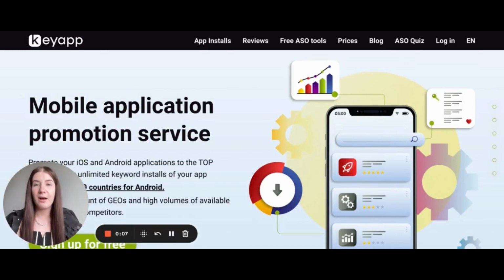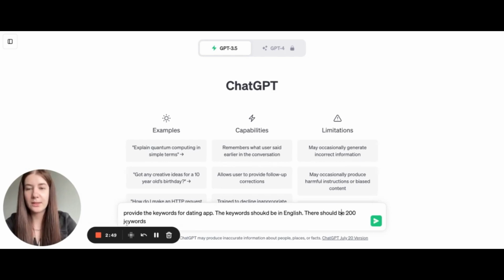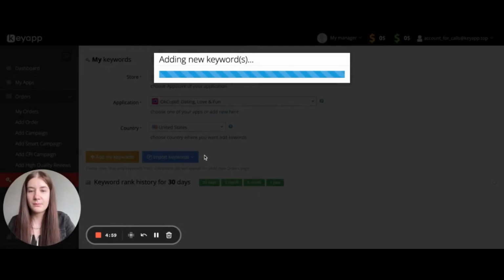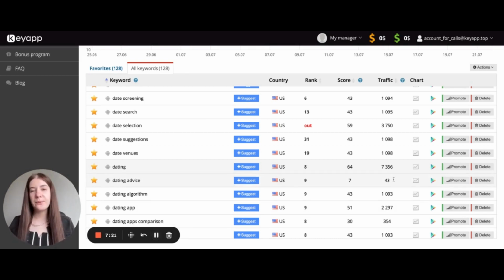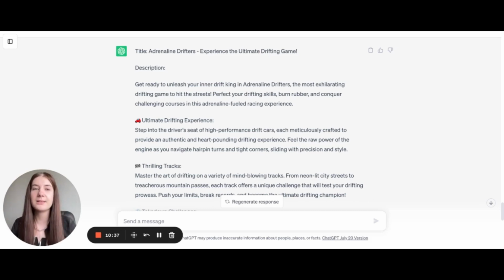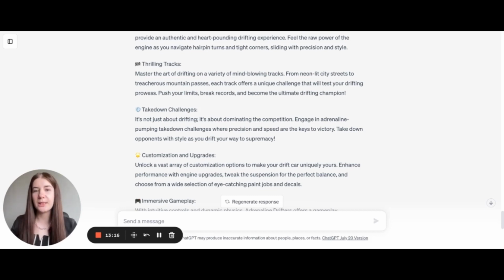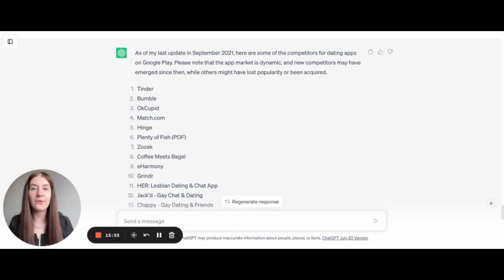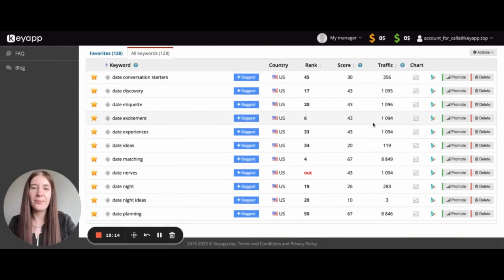Does ChatGPT Really Replace ASO managers, or When do ASO Managers Lose Their Jobs?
In this video, we discuss the role of artificial intelligence, specifically chat GPT, in app store optimization (ASO) and app keyword promotion. We explore how chat GPT can assist in keyword research, providing relevant keywords for different app categories and regions. While chat GPT can help with text optimization and visual elements, it cannot fully replace the expertise of ASO managers. Or it can? Watch in our video
00:27 Artificial Intelligence in ASO
01:46 Keyword Research with Chat GPT
04:08 Check rank, score and popularity of keywords
08:19 Chat GPT for Text Creation
09:52 Importance of Description and Text Optimization
11:56 App Store Optimization Specialist's Role
13:10 Competitor Analysis with Chat GPT
14:57 The Limitations of Chat GPT
15:37 The Iterative Process of ASO
17:59 The Role of Artificial Intelligence and Key App Platform

Discover the latest trends and strategies that will give your app a competitive edge in the ever-evolving app marketplace:
* 8 AI Tools For ASO which you should know
* 5 Essential Types of Tools and Services for Successful App Promotion in 2023